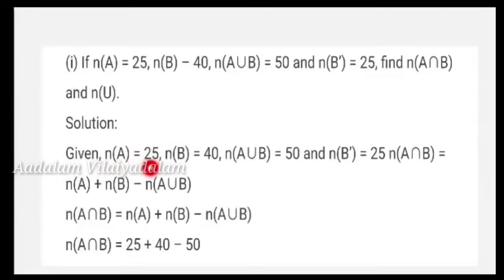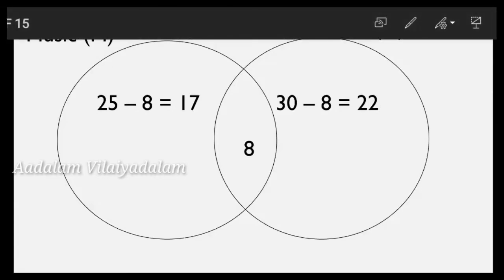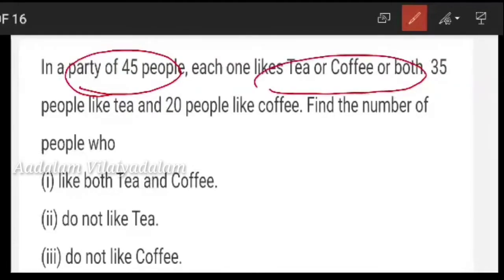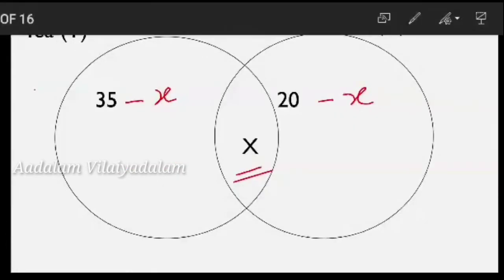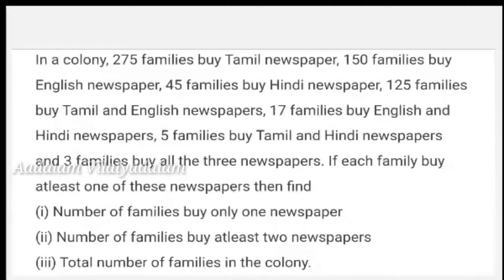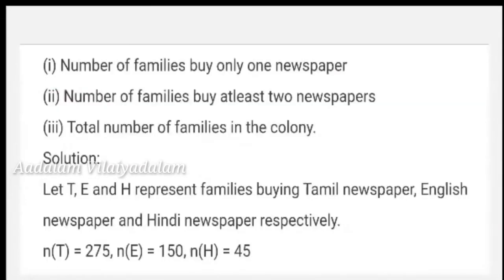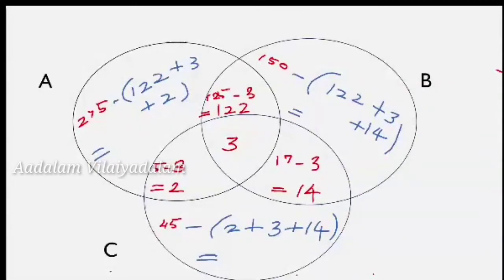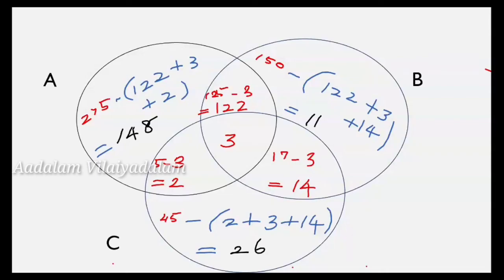9th STD MATHS | SET LANGUAGE | EXERCISE:1.6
Set Language
Exercise1.6